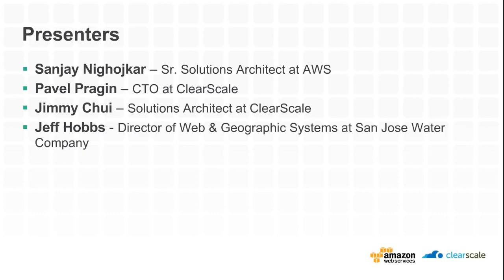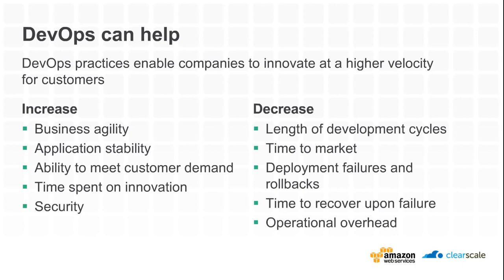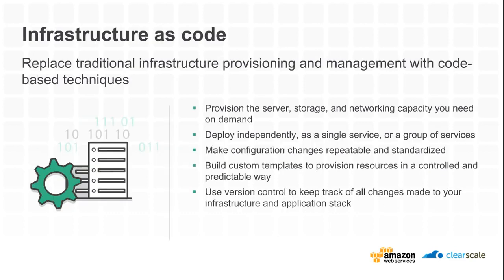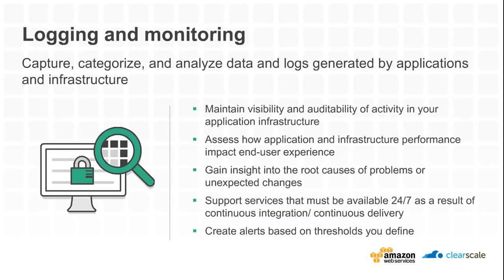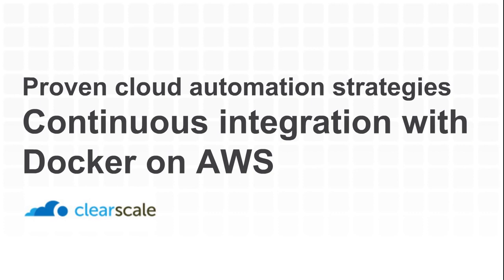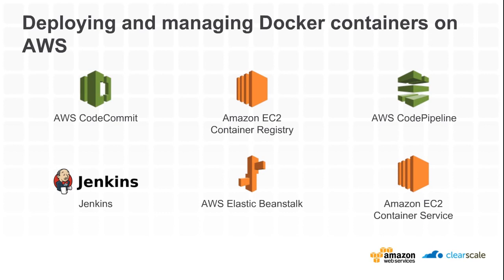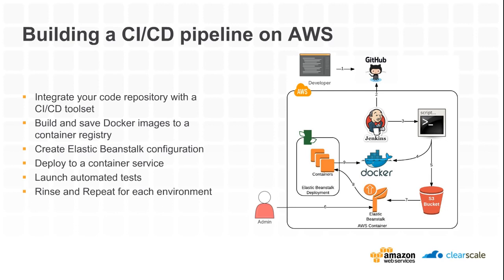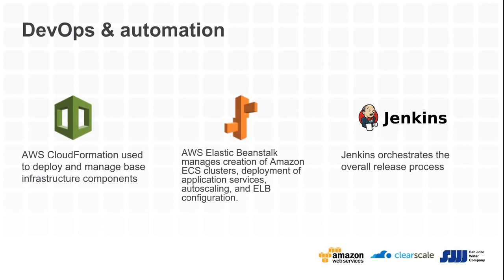DevOps on the AWS Cloud | ClearScale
Join ClearScale and AWS to learn how the San Jose Water Company worked with ClearScale to leverage Docker and the latest AWS DevOps tools including Amazon ECS, Amazon EC2 Container Registry (ECR) and AWS CodePipeline, to deliver new app features faster, with lower overhead. Gaining a competitive edge in the modern business landscape often depends on delivering apps with small, quick changes that create faster time-to-market, with focused value for the end customer. Successful companies adopt a DevOps model that automates continuous app delivery and may use a software containerization platform, both to accelerate releases and reduce risk. ClearScale is an AWS DevOps Premier Consulting Partner that helps decrease your time to market, governance and compliance risks, and lower your operational costs.

Join us to learn:
• The advantages of DevOps on AWS, using the latest AWS tools and Docker
• Best practices to design and deploy containers on AWS, based on experiences of the San Jose Water Company
• Learn from ClearScale experts about proven automation techniques for DevOps on AWS

ClearScale is a leading provider of professional cloud services, including architecture design, integration, automation, management, and application development. The company has helped hundreds of businesses migrate and modernize legacy applications. The company is an Amazon Web Services Partner Network (APN) Premier Consulting Partner with ten AWS competencies.